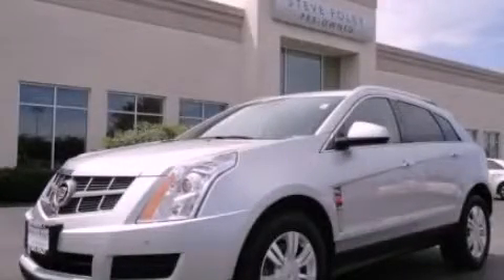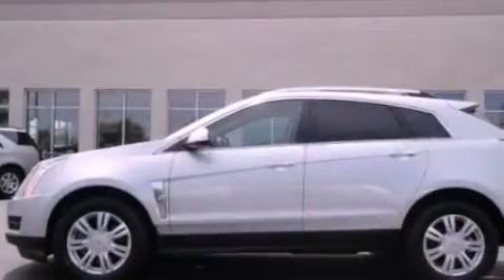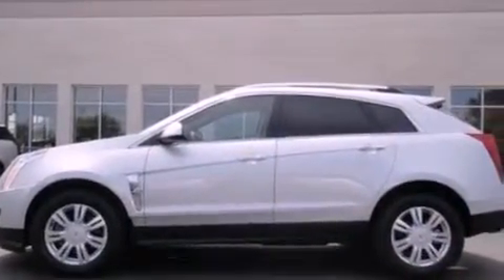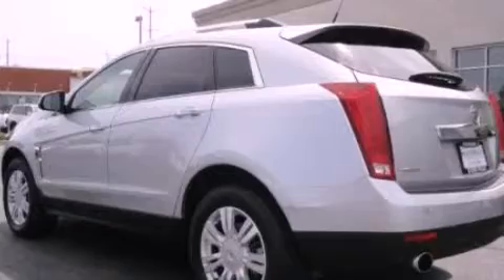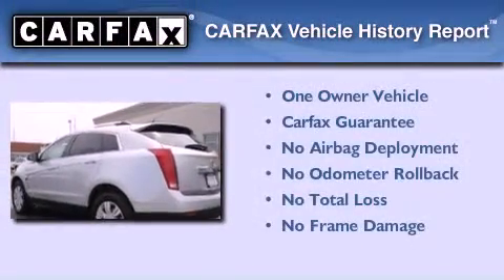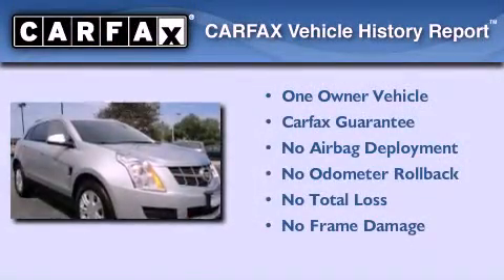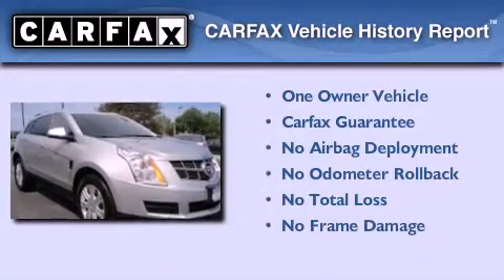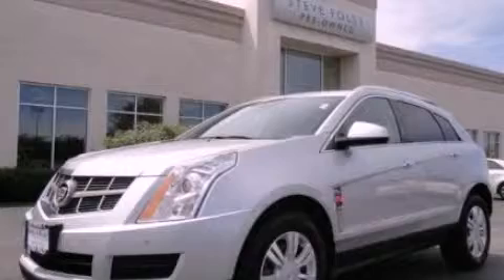2010 Cadillac SRX IL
Year : 2010

 Make : Cadillac

 Model : SRX

 Engine : 3.0L V6

 Trans . : Automatic

 Exterior : Radiant Silver

 Miles : 16,964

 Interior : Black

 Steve Foley

 100 Skokie Blvd.

  , IL 60062

 2010 Cadillac SRX  IL